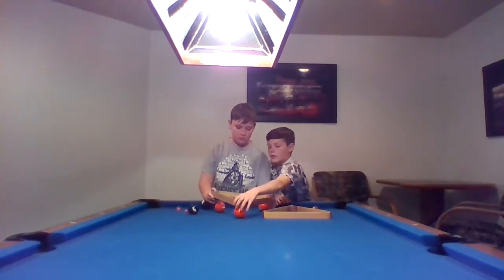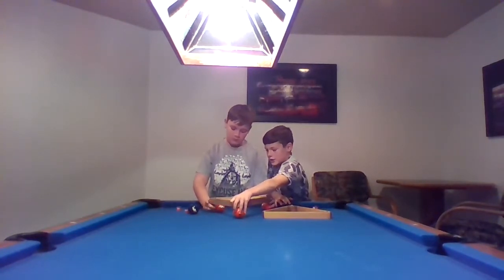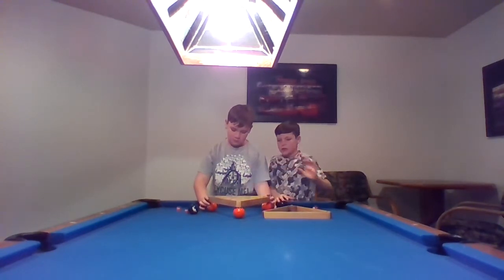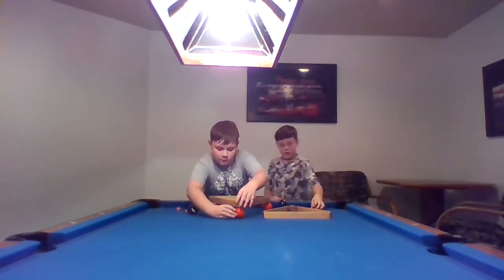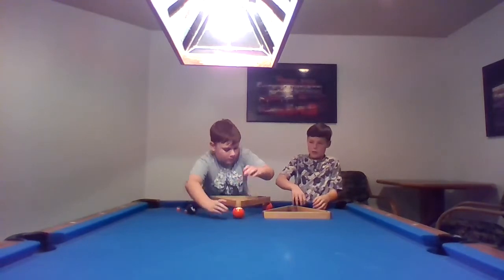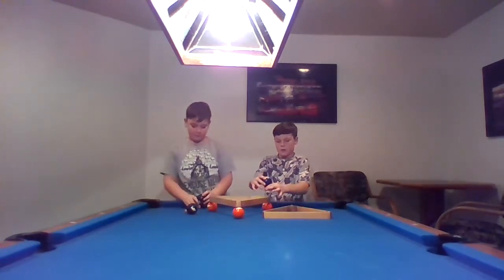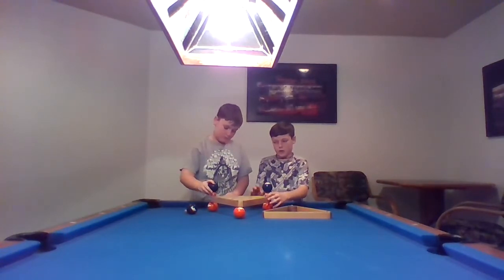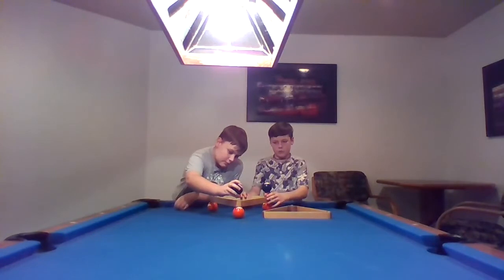Balance conker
woah